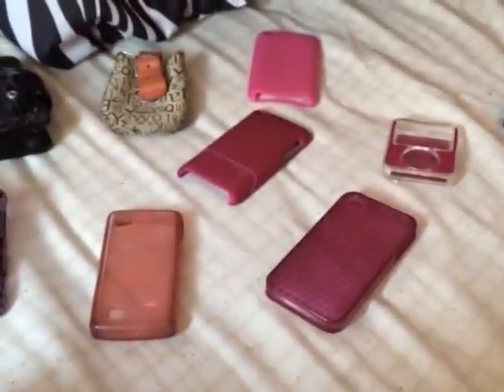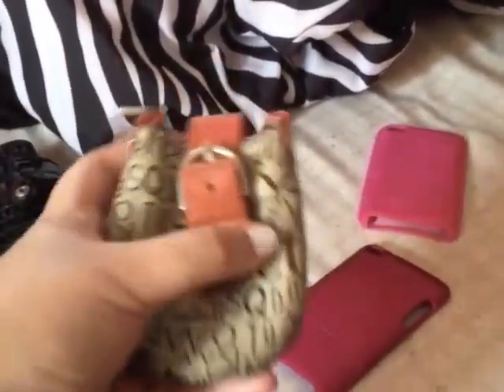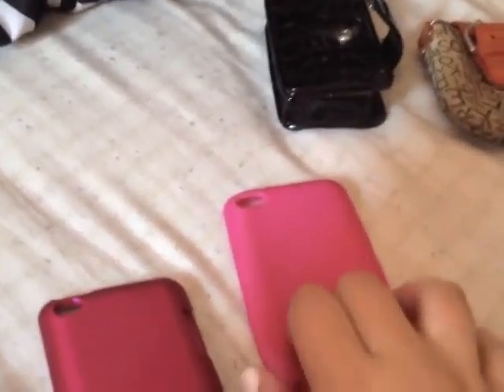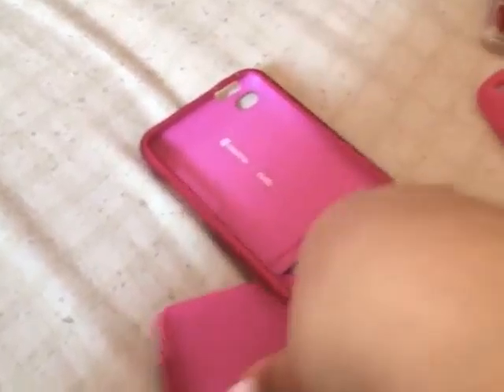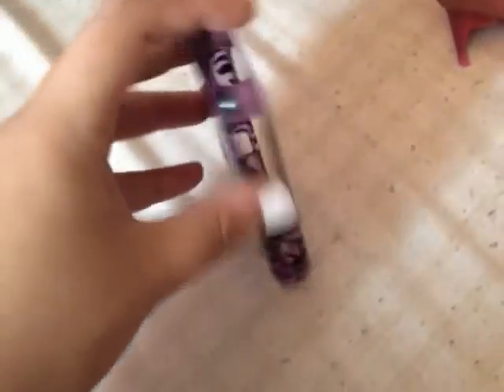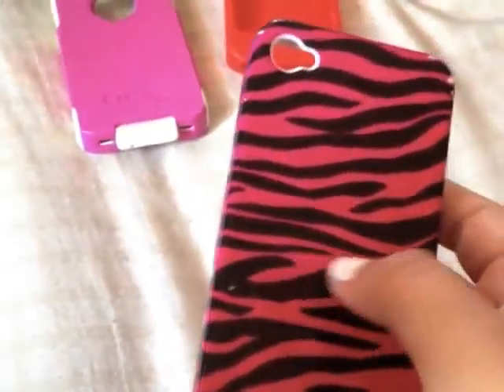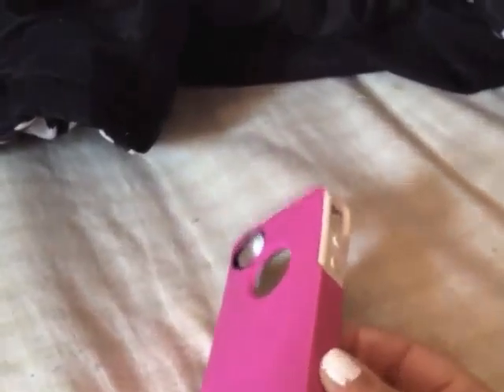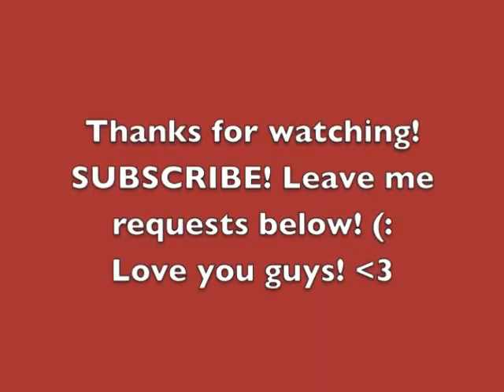Phone + iPod Case Collection!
OPEN ME!!!

Hey guys!
I'm coming at you with another requested video yay! (: This video was requested by insaneblondes105! Thank you again girl!
All cases in this video I've had since I was 13, and come from different phones/ipods! I'm not sure if you can find all of them on amazon/ebay etc. But its def worth a look!
Love you guys! xoxo, Sam. (;

PS- I'm sorry I didn't upload yesterday, or my vlog on Friday! I still might upload my vlog today but I'm not quite sure!